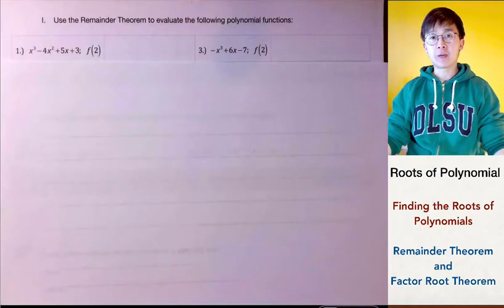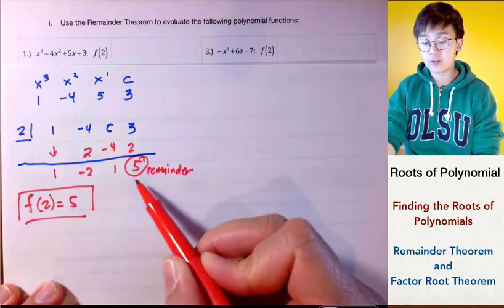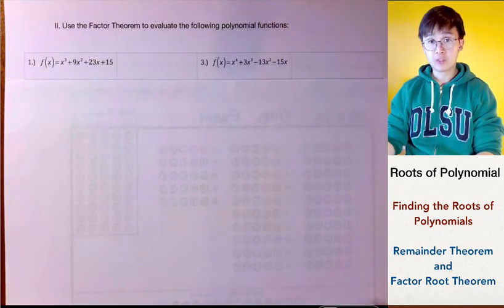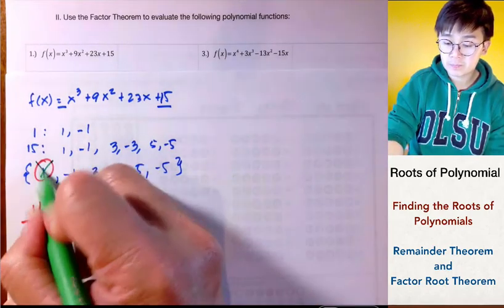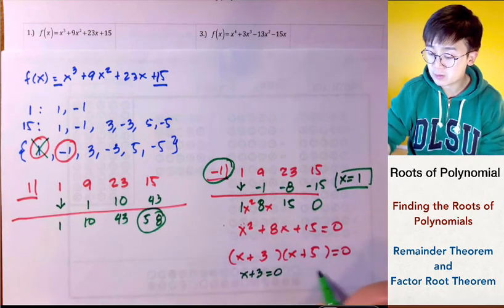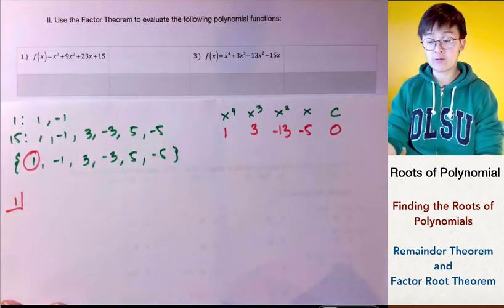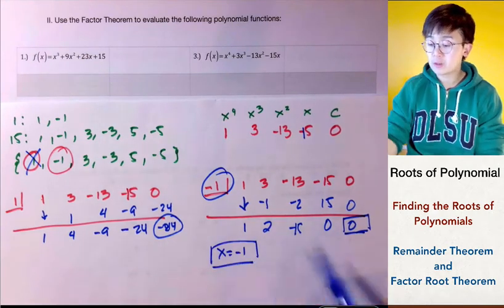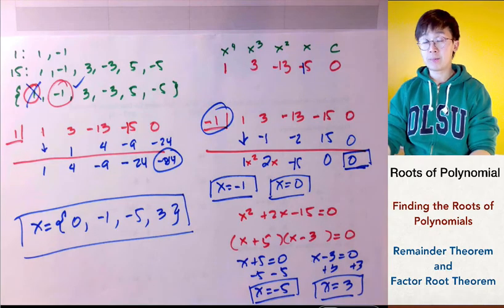Practice Exercises on Finding Solutions of Polynomials Using Factor and Remainder Theorem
This lesson shows you how to use the remainder and factor root theorem in finding the solutions and verifying factors of polynomials.  In this lesson, you will use synthetic division in verifying candidate solutions of the polynomial functions.